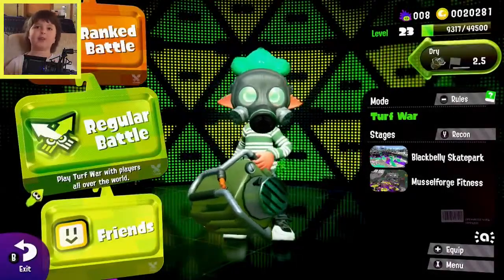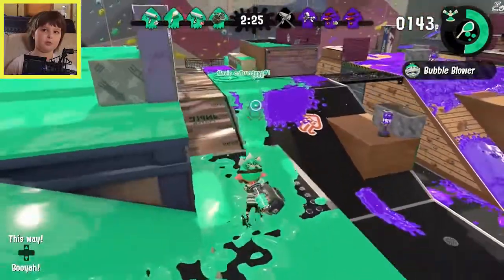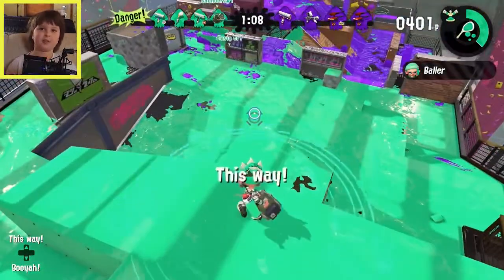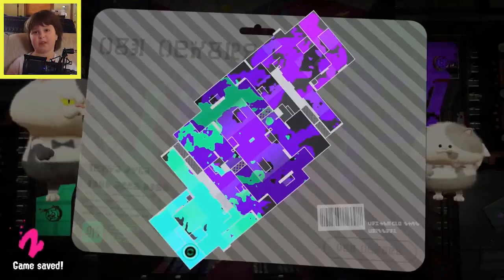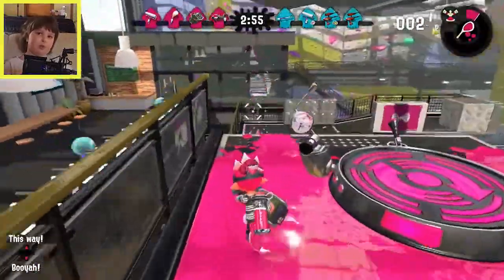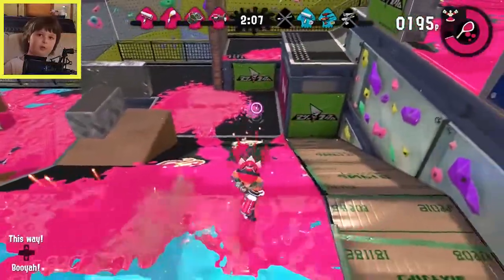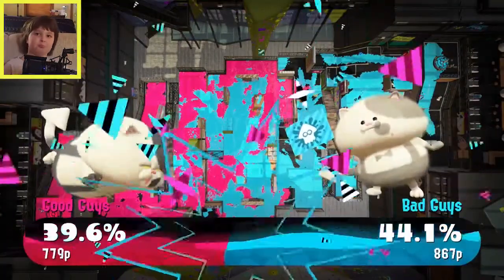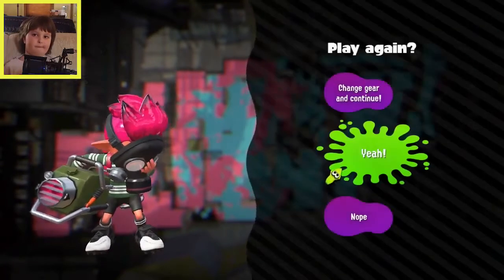Splatoon Turfwar [05]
Tried to cause mayhem in Turf War... Failed.